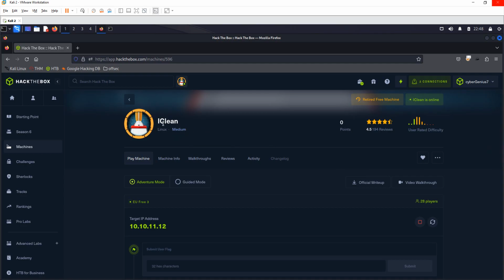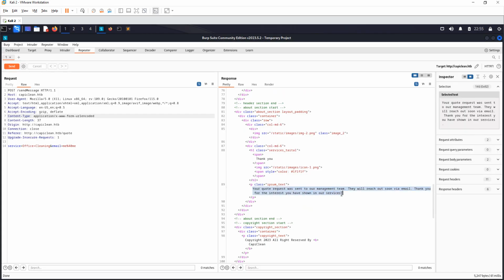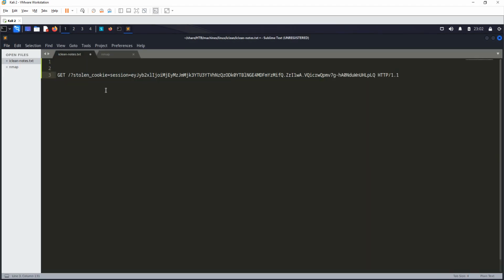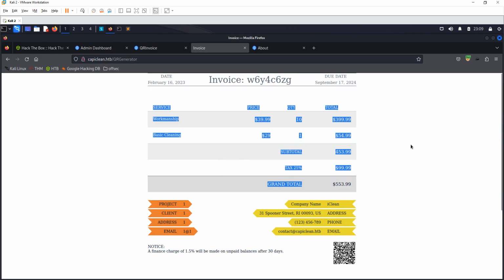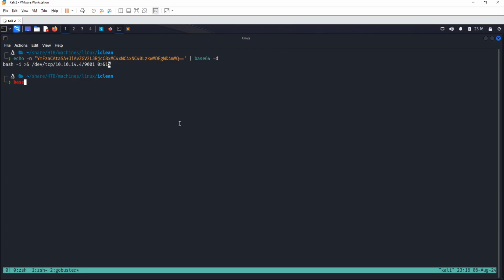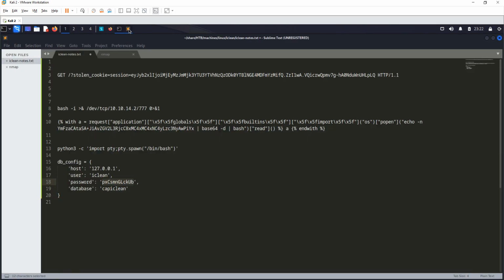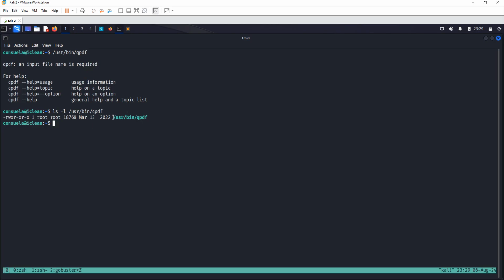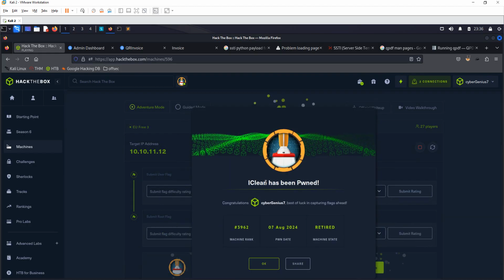HackTheBox - IClean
🔍 HackTheBox IClean Walkthrough | Medium Linux Machine 🔍

Welcome back, cybersecurity enthusiasts! In this video, I'll guide you through exploiting IClean, a medium-difficulty Linux machine on the HackTheBox platform. 💻🔓

✨ Highlights of the Walkthrough:

🔑 Admin Access: Use the stolen cookie to access the administrator dashboard and find a Server-Side Template Injection (SSTI) vulnerability.
🚀 Reverse Shell: Leverage the SSTI to obtain a reverse shell on the box.
🔐 Database Enumeration: Reveal database credentials, crack a user hash, and gain SSH access to the machine.
📄 PDF Privilege Escalation: Utilize qpdf in the sudo configuration to attach the root private key to a PDF, gaining privileged access to the machine.
🔥 This walkthrough is packed with techniques to boost your penetration testing skills. Don't miss out on these essential hacks!

Let's get hacking! 🕹️👾